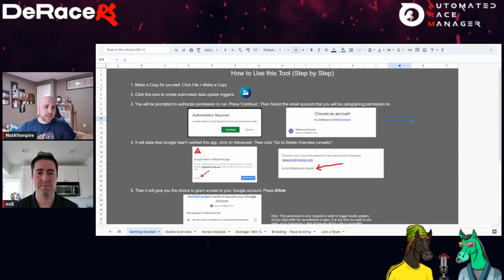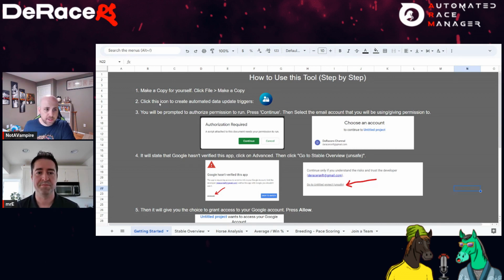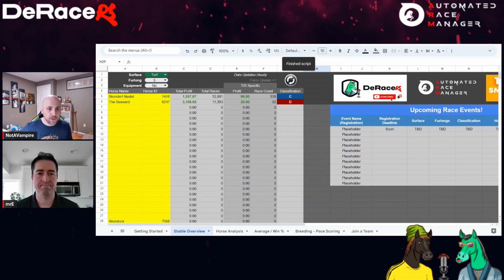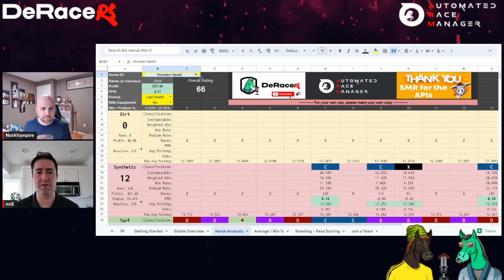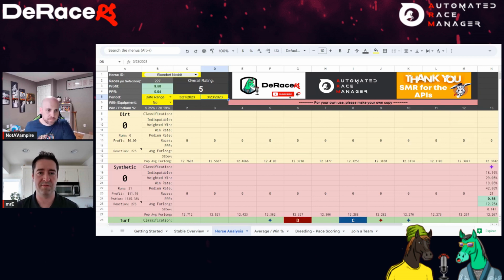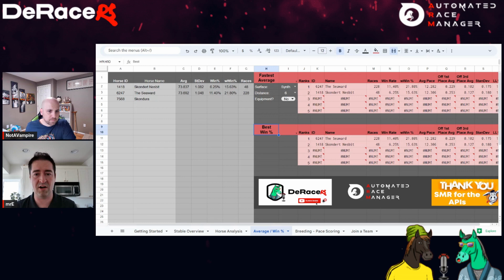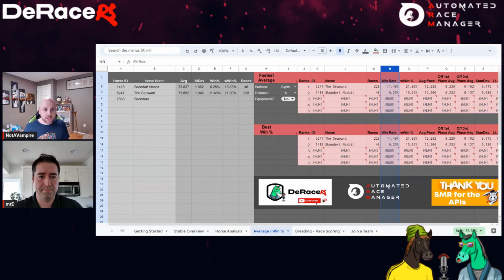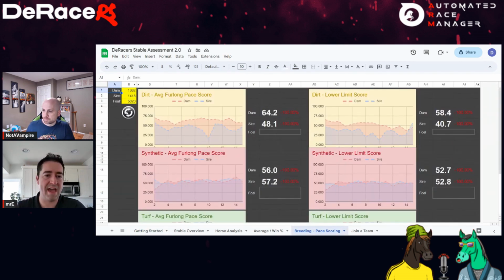Ep 48: New Tool now Optimized for Large Stables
We were still running into a few issues with large stables so we got away from the IMPORTDATA function of Google Sheets and instead wrote code and embedded it into the backend. This is making the processing more efficient and should lead to a more stable tool. In this video we help show you how to set this up to use for yourself. Be sure to pay attention to the Getting Started tab and follow the instructions.

Looking to automatically race your DeRace horses? Sign up for ARM (the Automated Race Manager below).

Our Direct Socials:
NotAVampire#1004
mrE | BrudeStables#0165